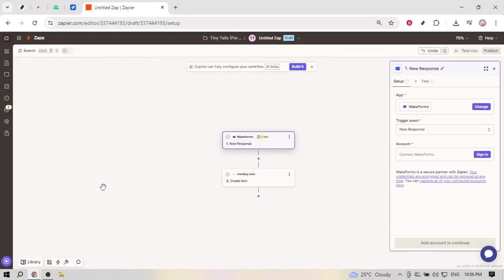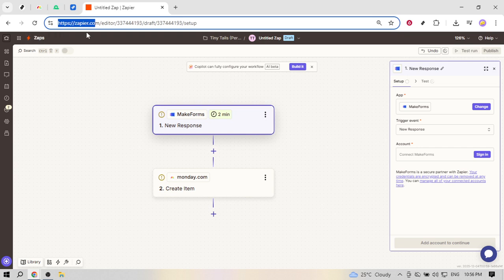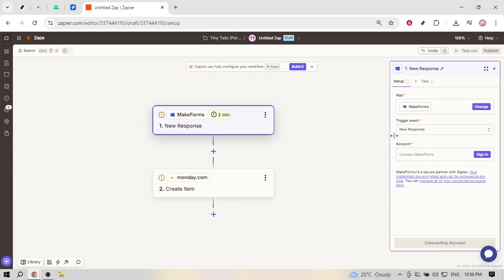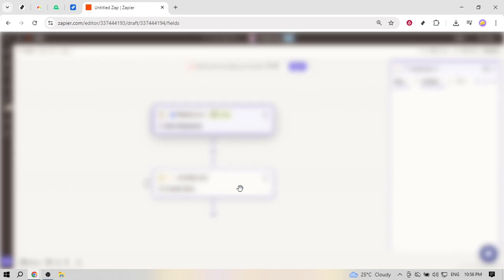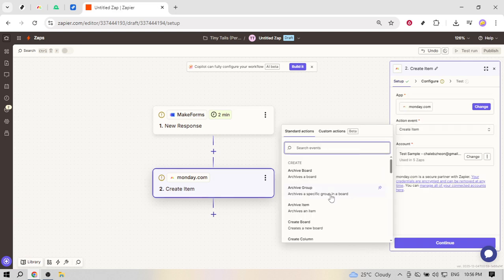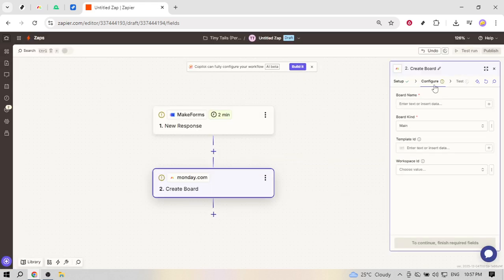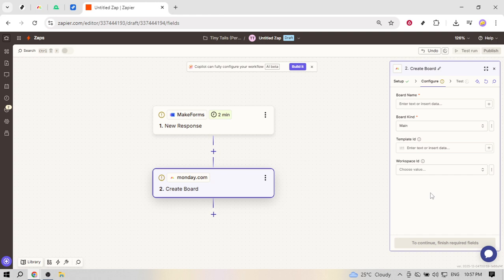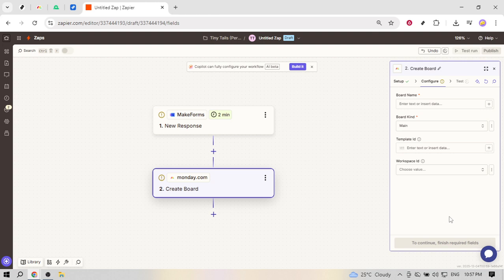How to Integrate Make with Monday.com 2026 (Easy Guide)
how to integrate Make with monday.com to build advanced no-code automations and connect your boards to thousands of apps. This tutorial walks through setting up Make scenarios, authenticating monday.com, and moving data automatically between tools.

In this monday.com + Make integration tutorial, you’ll learn:

How to create a Make account and connect monday.com

How to authenticate using API key

How to build your first Make scenario

How to send and receive data from monday.com boards

Popular automation ideas for CRM, reporting, and data sync

Integrating Make with monday.com is perfect for teams that need more than built-in automations, connecting platforms like Google Sheets, HubSpot, Slack, DocuSign, and hundreds more.